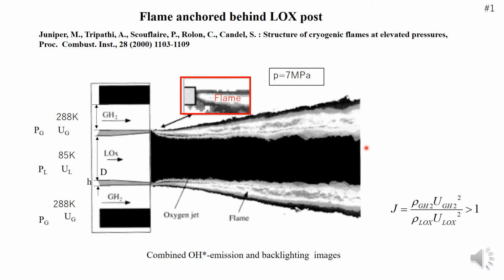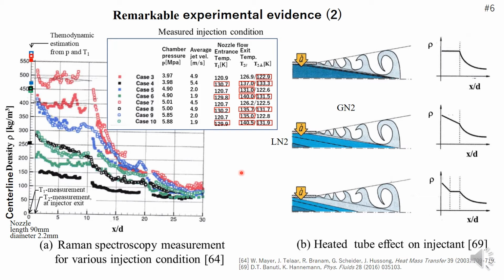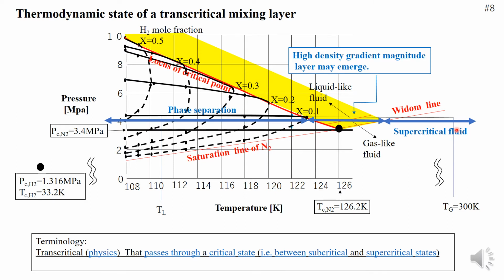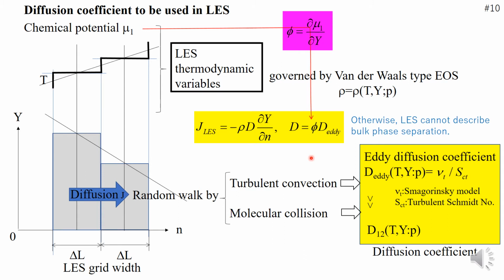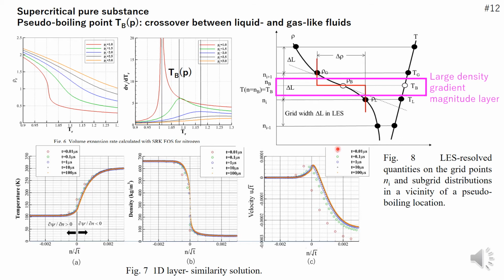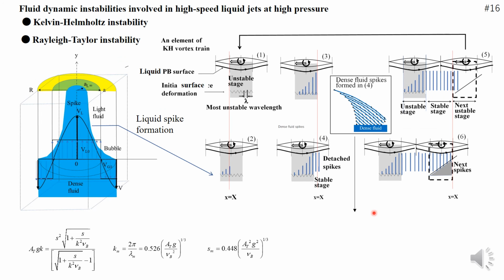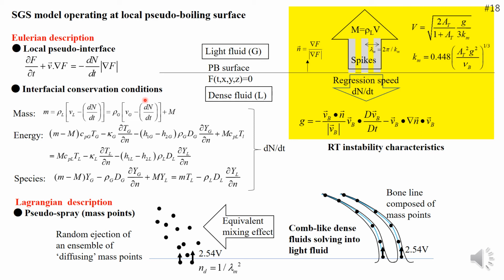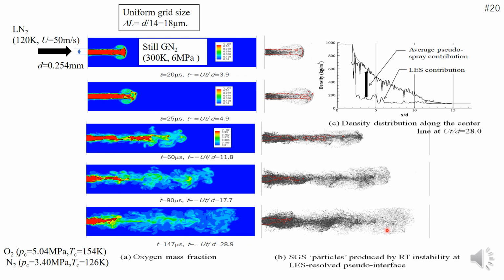A New LES Approach to Trans-Critical Mixing and Combustion Processes, J. Shinjo and A. Umemura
Junji Shinjo, on behalf of Akira Umemura, Nagoya University, Japan, delivered a Topical Review at the 38th International Symposium on Combustion, titled A New LES Approach to Trans-Critical Mixing and Combustion Processes in High-Pressure Liquid-Injectant Engines.